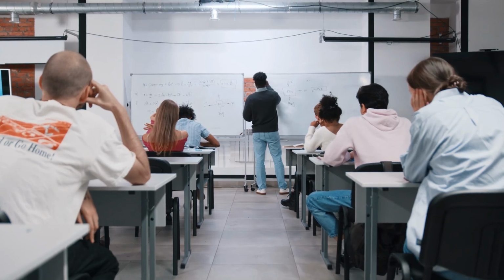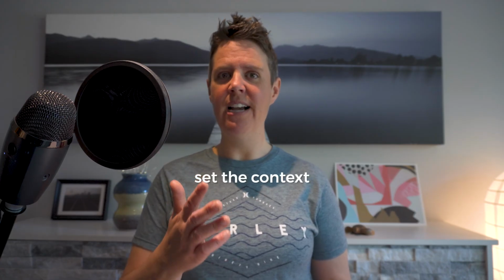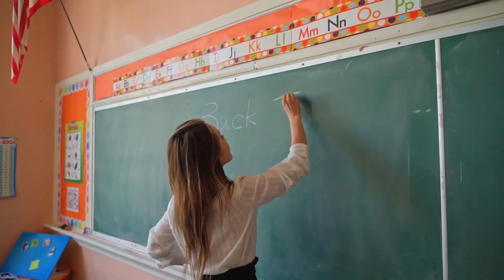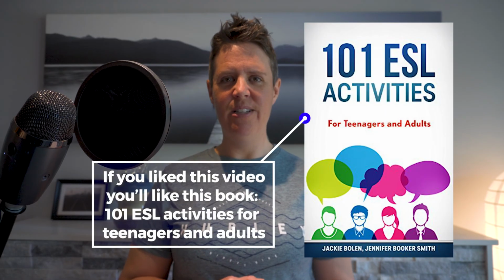How to Plan an ESL Speaking Lesson in less than 10 steps | Lesson Plan Template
Do you need help figuring out a lesson plan for English teachers? Well, you’ve certainly come to the right place! Keep watching for all the details, including precise steps on how to teach an esl lesson. We’ll give you the information you need to get started with ESL speaking lesson plans.

• If you liked this video and want more lesson planning videos, watch this listening one

More ideas for teaching ESL speaking: Check out 101 ESL Activities for Teenagers and Adults:

Timestamp for how to plan an ESL speaking lesson:
0:00 Intro
0:13 What is a good lesson focus?
0:35 Step 1: Set the context
1:04 Step 2: Focus on meaning
1:40 Step 3: Focus on forms
1:56 Step 4: Pronunciation
2:11 Step 5: Controlled practice
2:33 Step 6: Freer practice
2:57 Step 7 (Optional): Homework or review

Transcript for this ESL speaking lesson plan template:

Today I'm going to talk about how to plan an esl speaking lesson. So first of all, getting students to just speak isn't really a good focus of the lesson. It's better to choose a more specific grammar or vocabulary point and then students can practice that through speaking.

The example I'll choose is irregular past tense verbs and then the theme of the lesson might be past vacations of some kind.

The first step in planning an ESL speaking lesson is to set the context. It could be very simple. You could just get students to maybe just shout out the last place they went on vacation. Or, it could be thinking about some maybe like travel disasters that could happen like you lost your passport, you lost your wallet, something like that. You could do it together as a class or you could just get students to talk with a partner just for a minute or two.

The next thing is to focus on meaning. If you teach language, it's a little bit useless if you teach language removed from situations in which students can use it. So if I'm teaching irregular past tense verbs, then I want students just to automatically think in their heads, oh I can use this to talk about past vacations or something that happens in the past. That's why it's important to set the context and then also to spend some time focusing on meaning. By that, I mean a focus of the lesson. For example, past travel stories.

Then focus on forms. For this example that I chose, point out the most common irregular past tense verbs such as ate and went and don't forget the negative forms as well as question forms.

Then I focus on pronunciation. It's not super helpful to teach language to students if they can't really say it and I know I feel a bit shy about teaching pronunciation but it actually is quite valuable and it just takes a minute or two to do it. Do some kind of repeat after me things.

Next is controlled practice. There are a million worksheets on the internet. I sometimes make my own worksheets. You can often find little exercises in the textbook as well so just have a look and you should be able to find something quite easily. I get students to work on it by themselves and then I have them very quickly compare together with a partner and then we quickly discuss answers as a class.

After that is some freer practice. So there's a whole range of related games and activities you could do to talk about holidays or vacations using irregular past tense verbs. If you need some ideas for that, be sure to check out my book 101 ESL Activities for Teenagers and Adults

An optional thing to do is to give some homework or to do some review in the next class. I love to review things because if you just tell students the first time, they're not going to pick up on it. When you're learning a language, you have to see things multiple times over and over and over again to really get it. So that's all for me. Those are the steps to plan an esl speaking lesson.